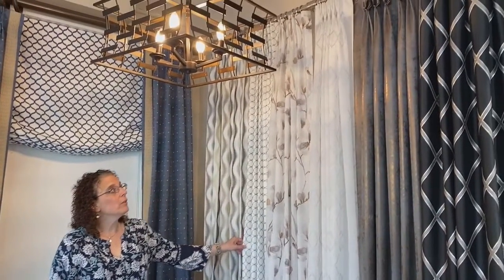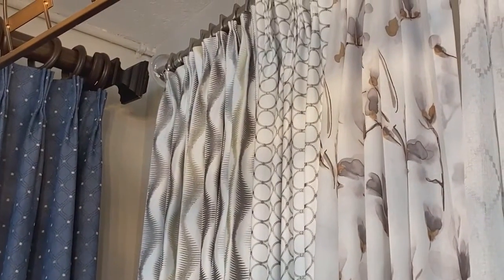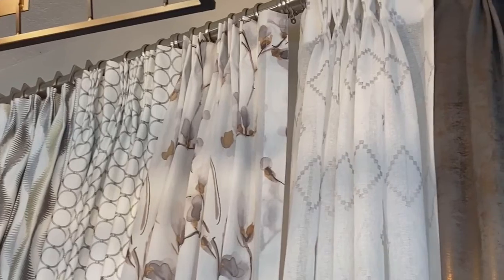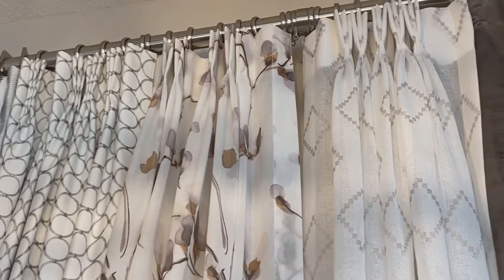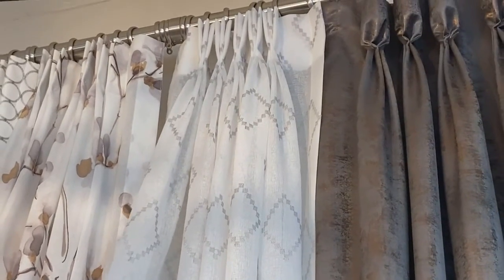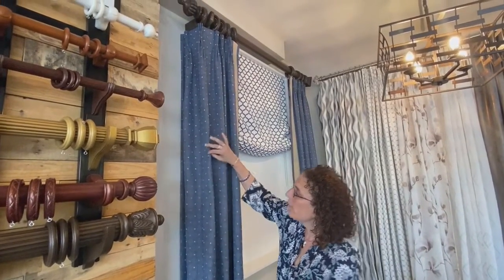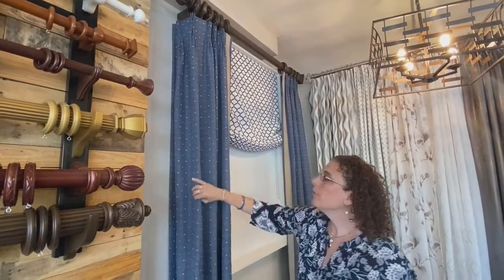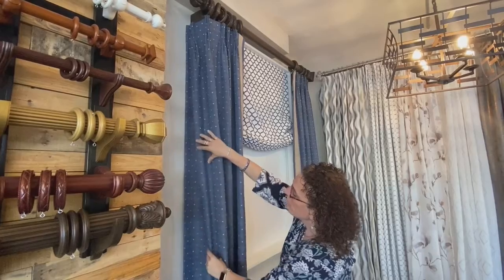Drapery Pleats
Barbara McNally, a designer at Homestead Window Treatments, shows us the different options you have in regards to drapery pleats.